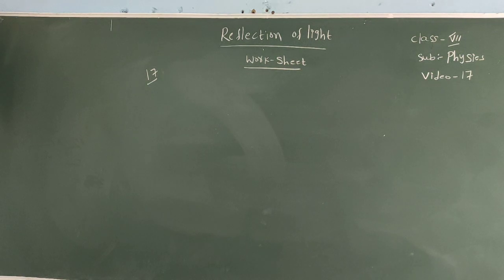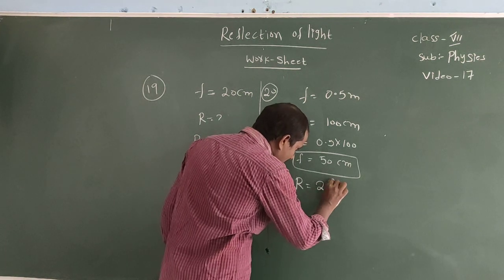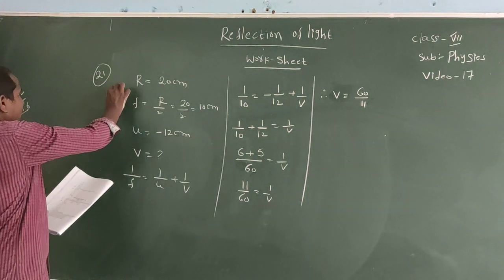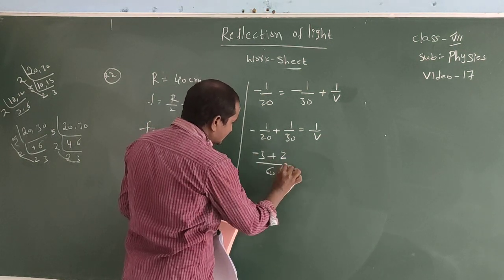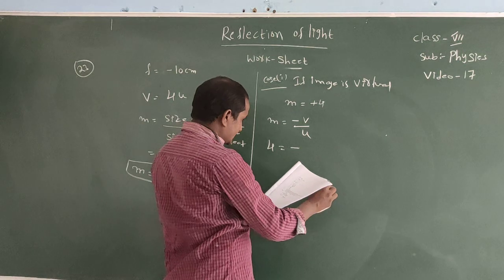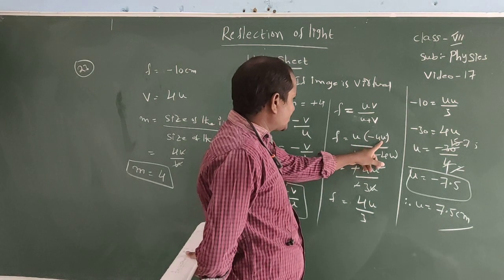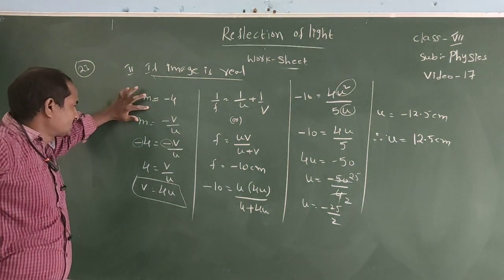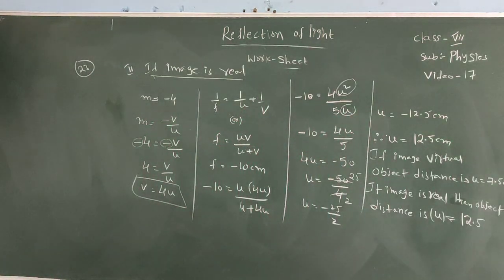VII RL V17